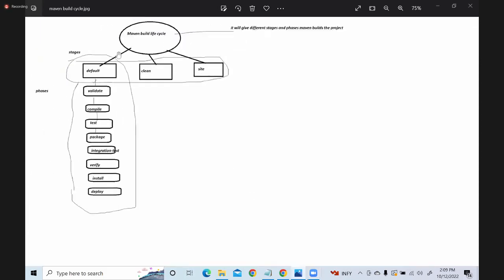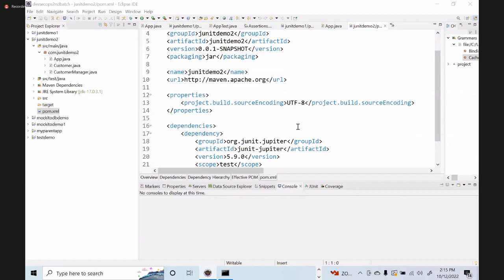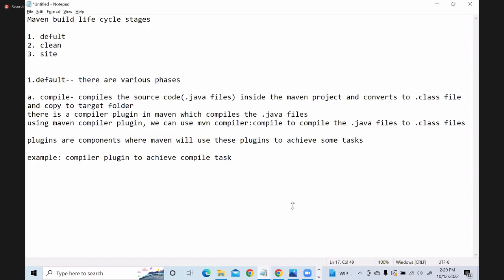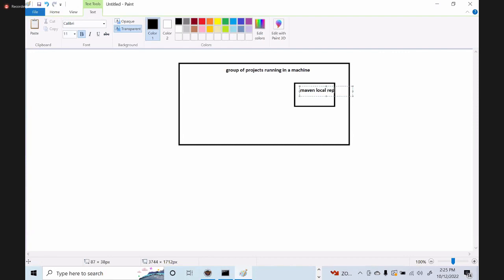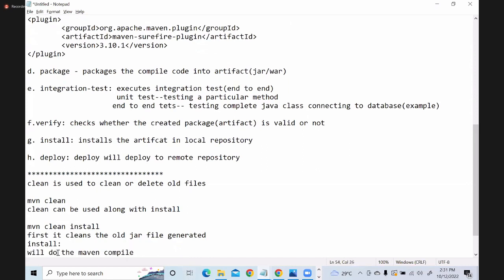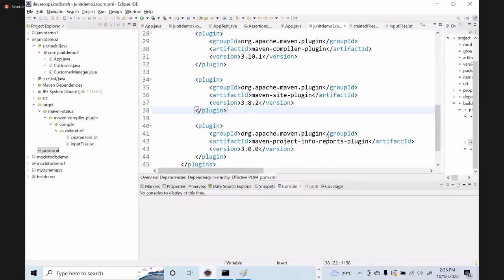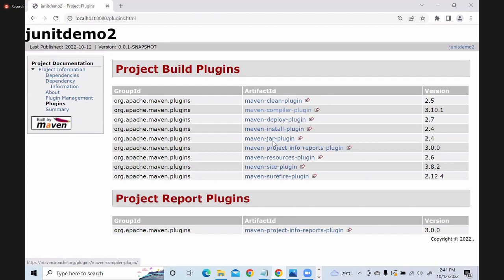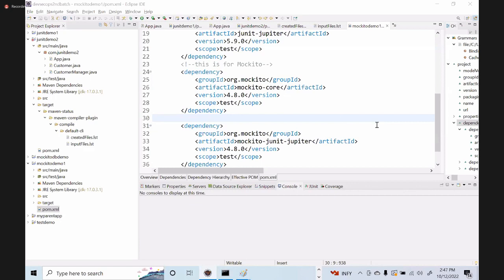Devops easy l to earn